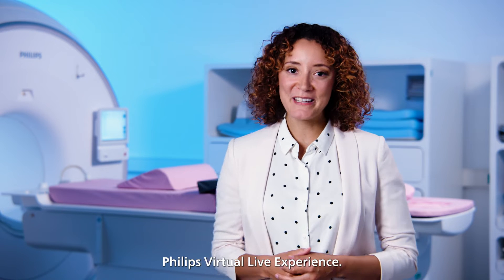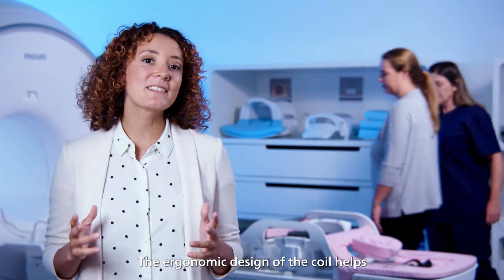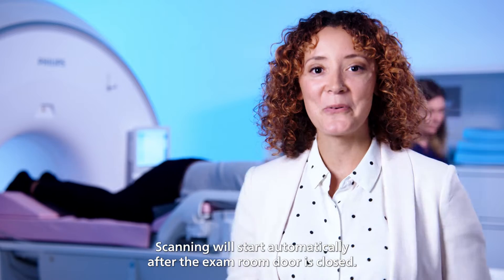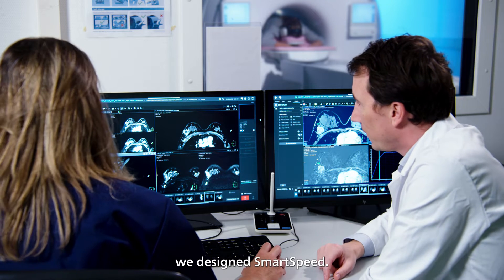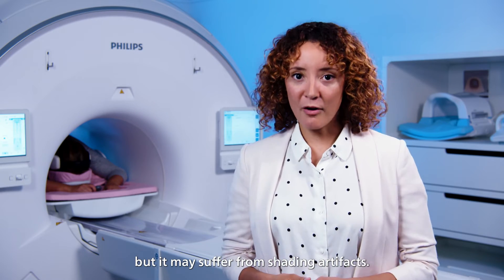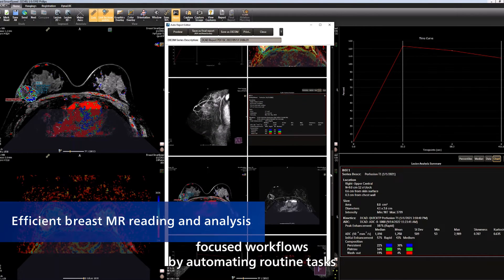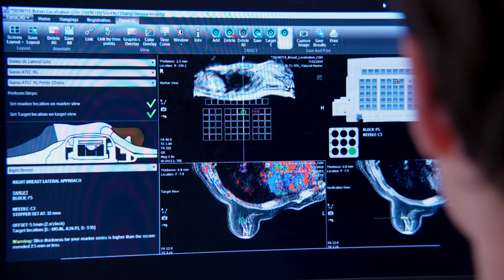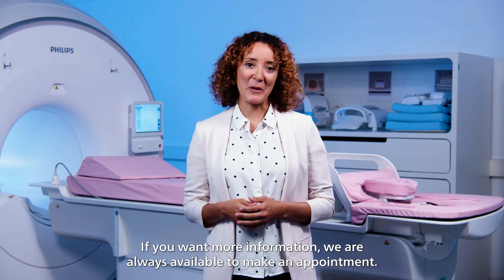MR Breast Imaging Solutions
Explore MR Breast imaging solutions that help you to get consistent image quality and efficiency.